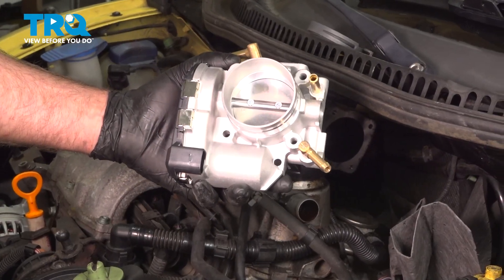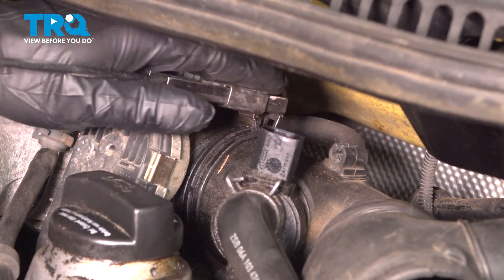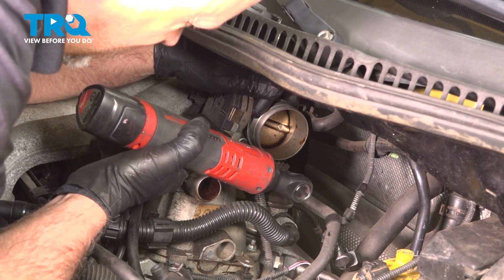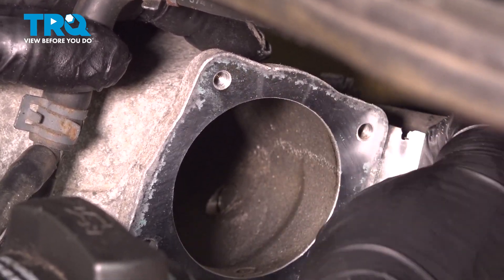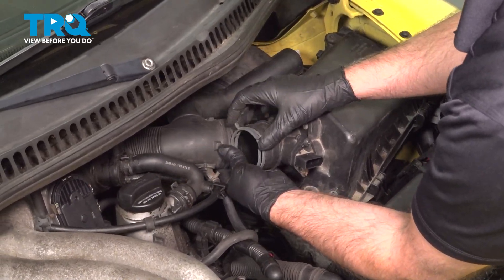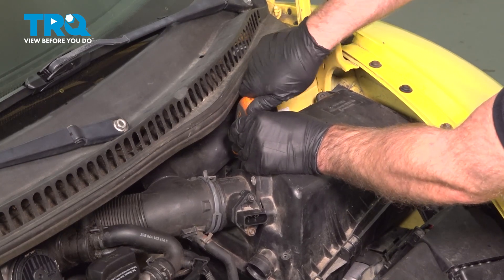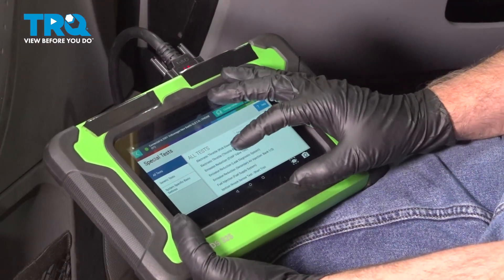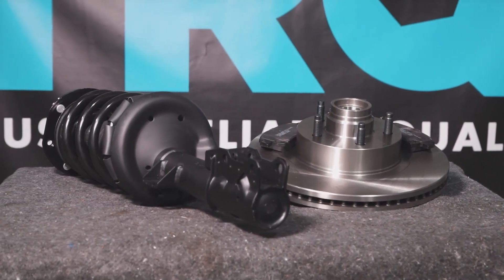How to Replace Throttle Body Assembly 1998-2010 Volkswagen Beetle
This video shows you how to install a throttle body assembly on your 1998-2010 Volkswagen Beetle. Rough idle, poor performance, and a check engine light are all signs of throttle body problems. If a thorough cleaning didn’t resolve the issues, you may need to replace the assembly.

1998 Volkswagen Beetle
1999 Volkswagen Beetle
2000 Volkswagen Beetle
2001 Volkswagen Beetle
2002 Volkswagen Beetle
2003 Volkswagen Beetle
2004 Volkswagen Beetle
2005 Volkswagen Beetle
2006 Volkswagen Beetle
2007 Volkswagen Beetle
2008 Volkswagen Beetle
2009 Volkswagen Beetle
2010 Volkswagen Beetle

• Safety Glasses
• Scan Tool